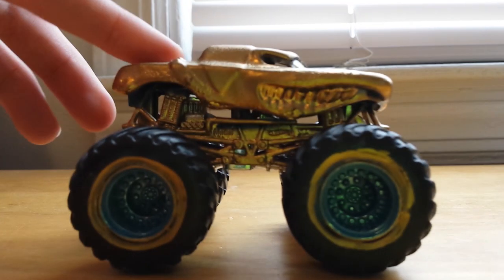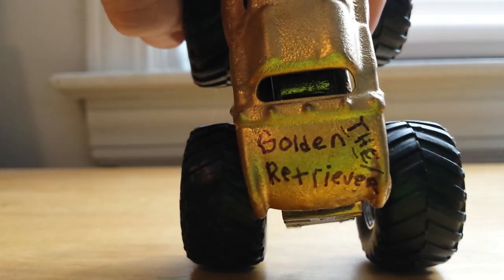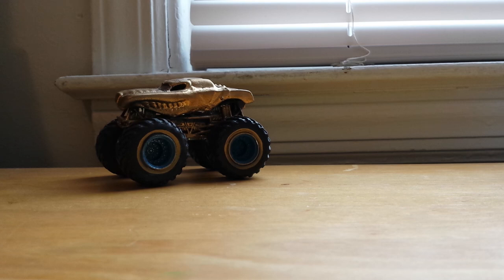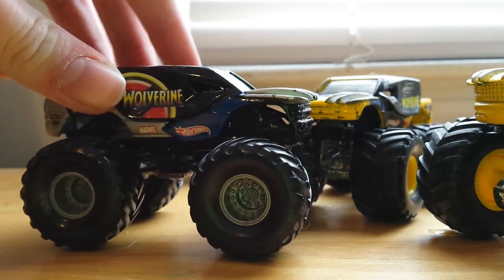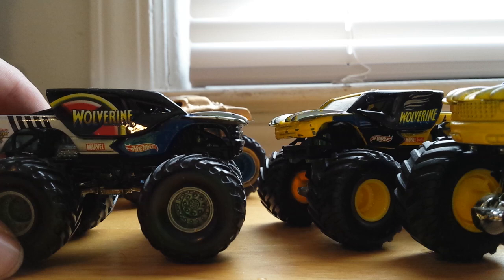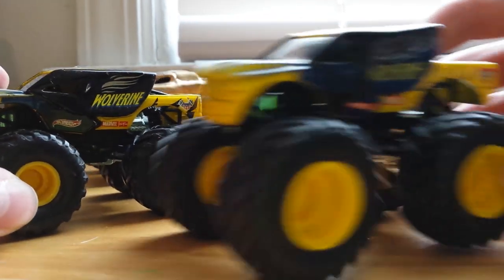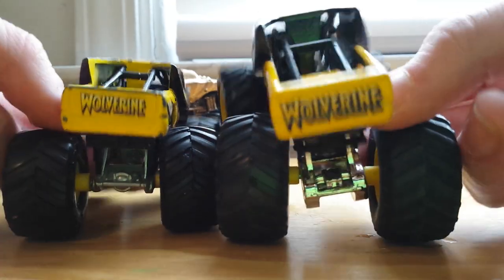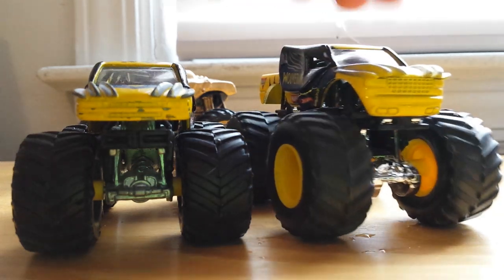HWMJ Showcase Ep.2: Ninja Blade!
Another one of my favorite Originals Hot Wheels has made!